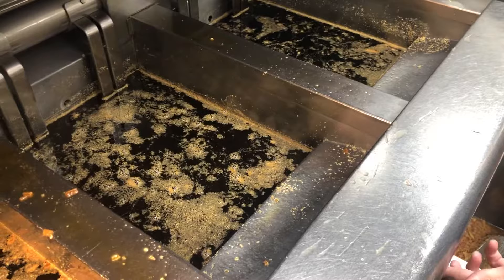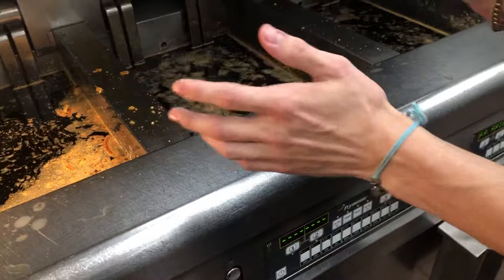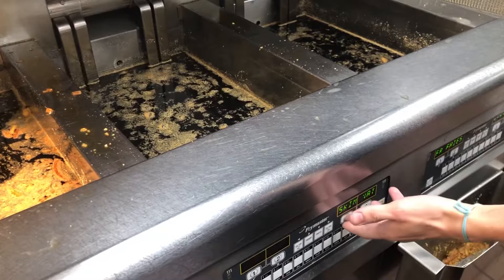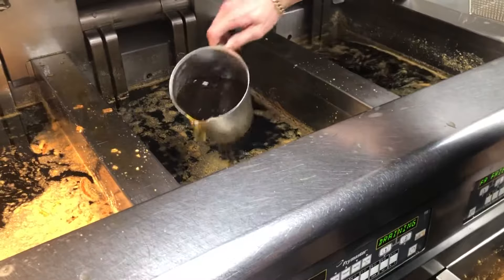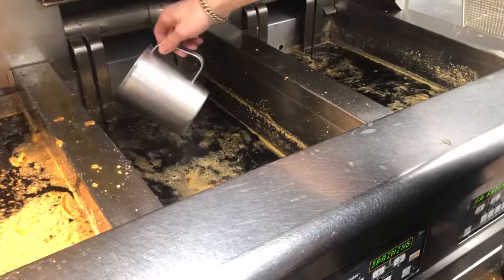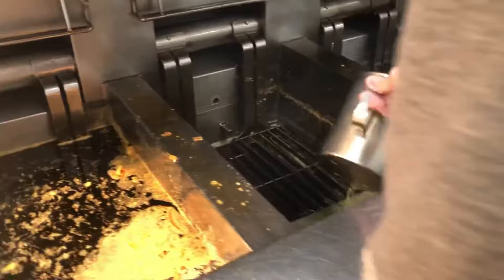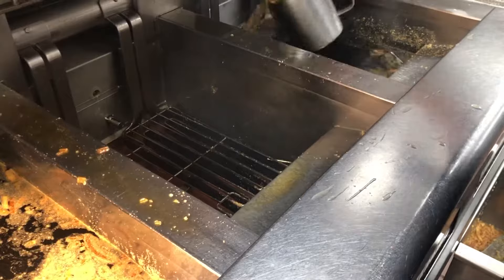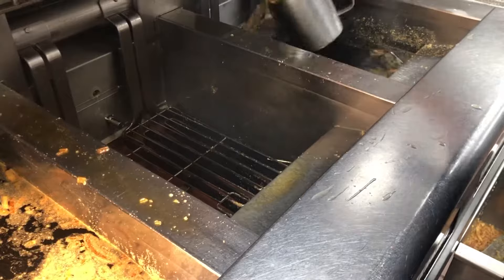how to filter a fryer at mcdonald’s (simple)